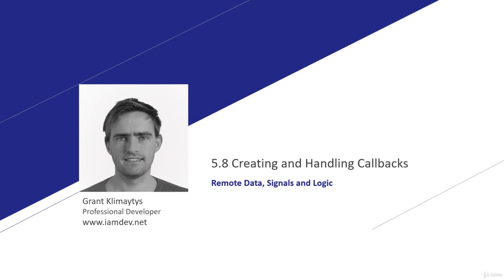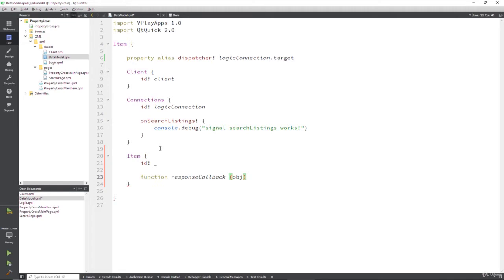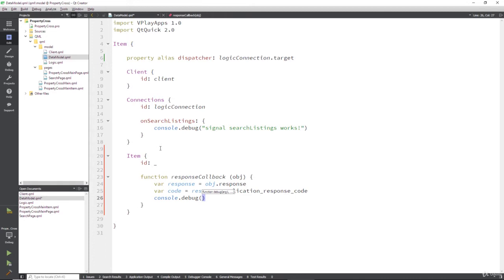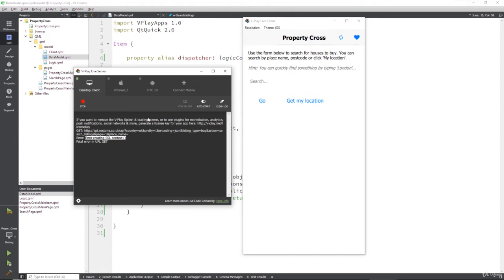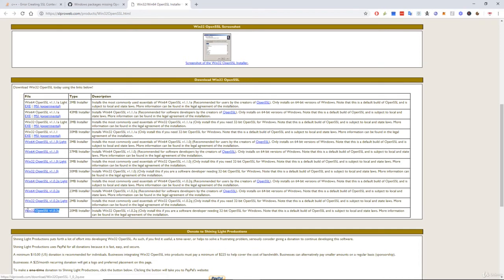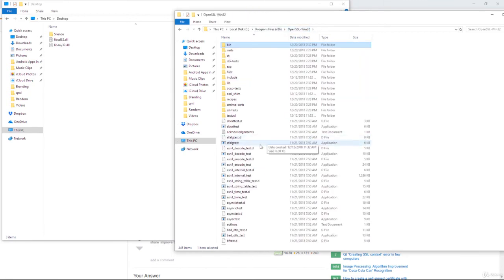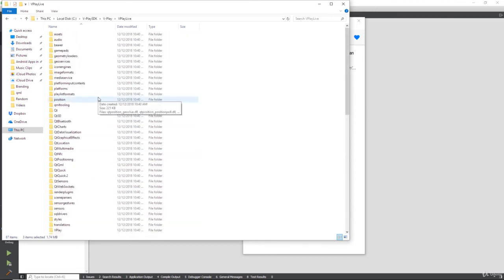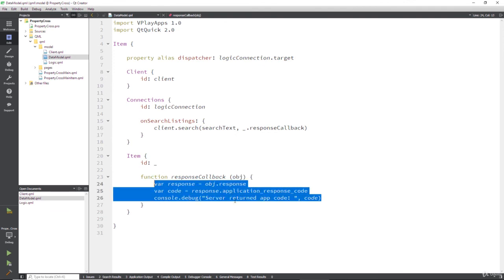5.8 Creating and Handling Callbacks